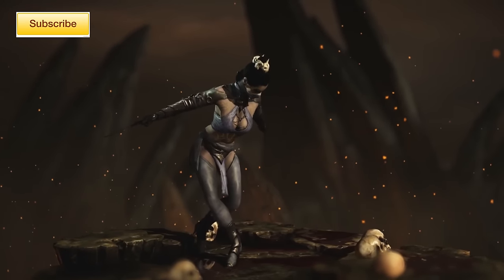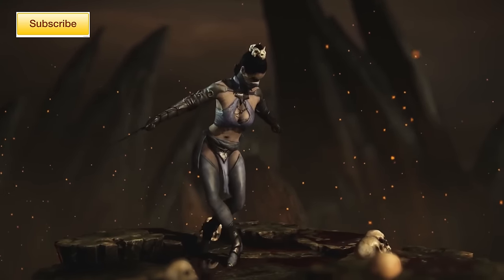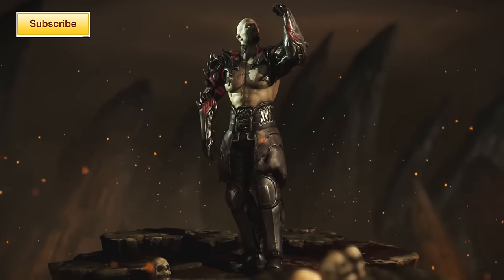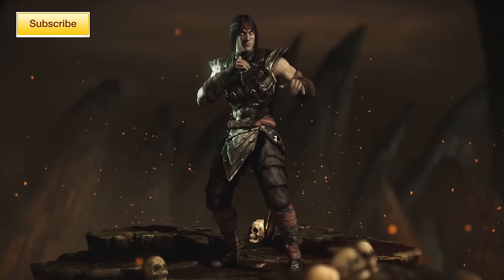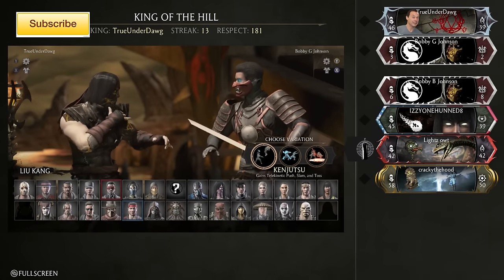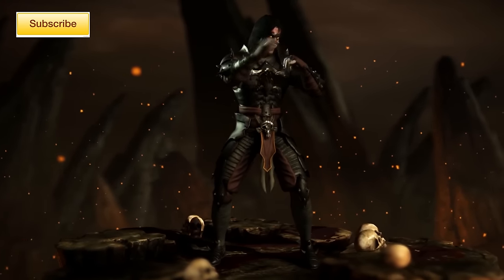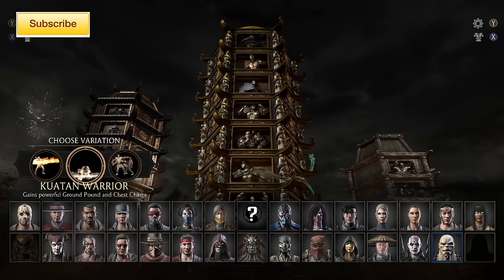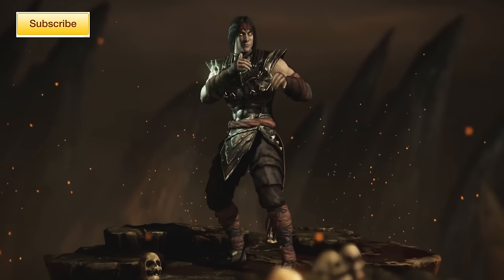How to Unlock All Revenant Skins + Emperor Liu Kang & Empress Kitana! - Mortal Kombat X [HD 60fps]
How to Unlock Every Revenant Skin in Mortal Kombat X (including Dark Emperor Liu Kang & Dark Emperress Kitana).
Secret Power of Low-Tier Characters!

HOW TO UNLOCK REVENANT SKINS

Revenant Kitana
1. Play King of the Hill & Reward 250 Respect Points (10 at a time)

Revenant Sub Zero
1. Beat Every Challenge in the "Test Your Might" Tower Challenges

Revenant Jax
1. Get 15 Flawless Victories (Possibly in a Row)
- Do this in Kustom Kombat with "Danger" Modifier Turned on

Revenant Liu Kang
1. Earn a 10 Win Streak in Ranked Matches & Play at least 30 Matches
- Possibly a Random Drop (So just keep Playing Ranked)

Revanent Kung Lao
1. Win 30 King of the Hill Matches (Possibly just Play 30 Matches)

Dark Emperor Liu Kang
1. Random Drop in Tower Challenges (Beat at Least 10 Towers)

Dark Empress Kitana
1. Random Drop in Living Towers
- Gold Rank or Winning with Goro in Premiere Tower NOT required